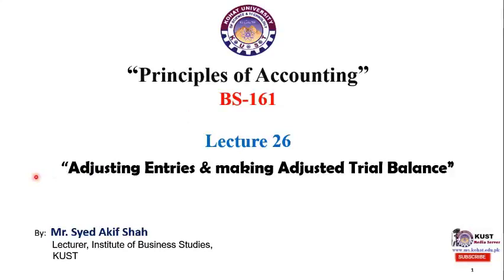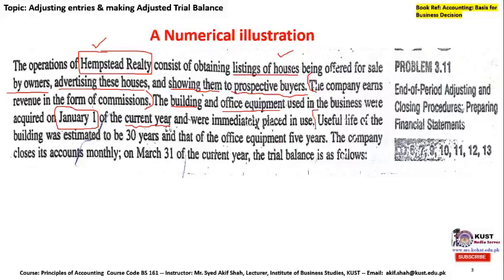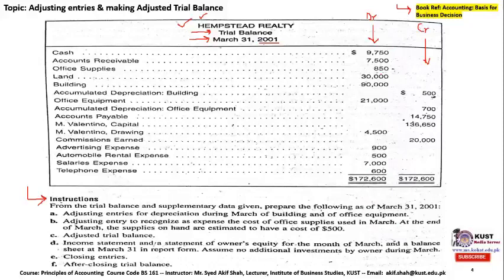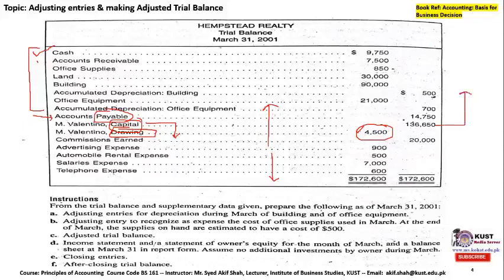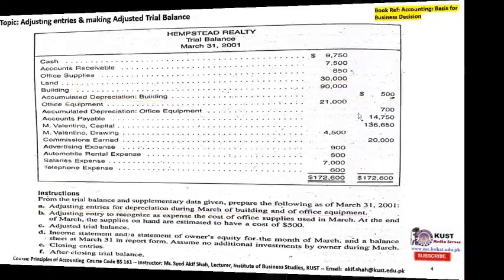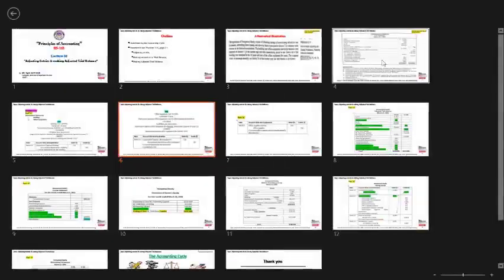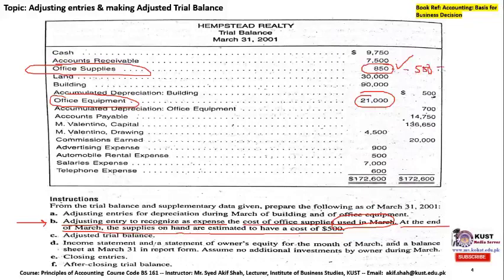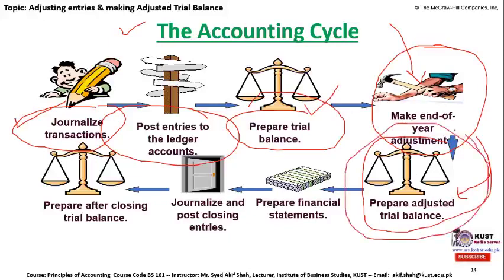Adjusting entries and making Adjusted Trial Balance | Part 1/2